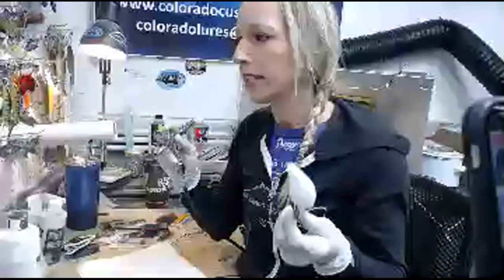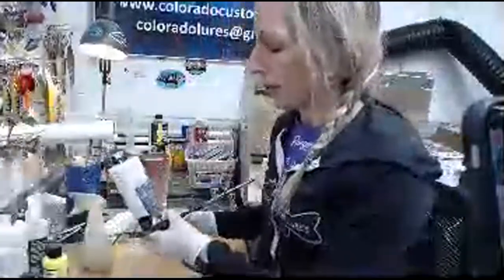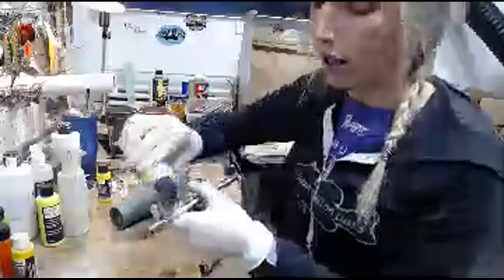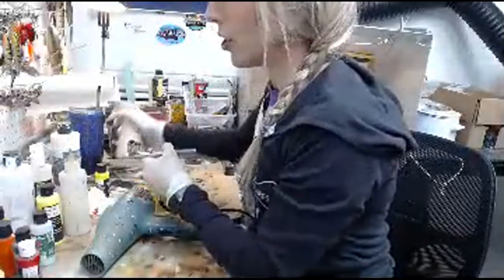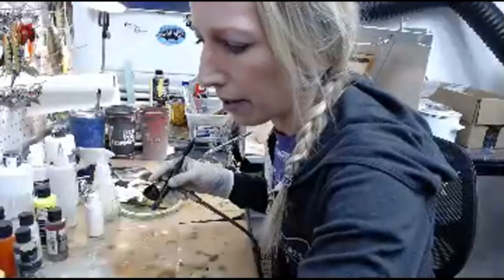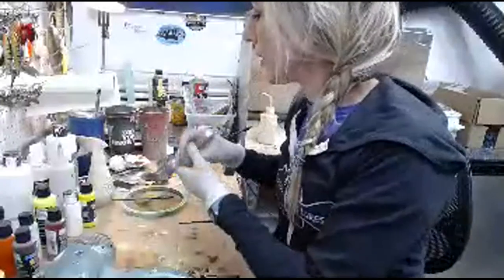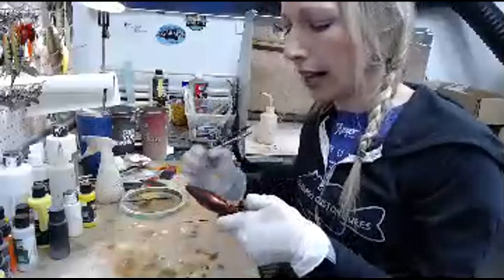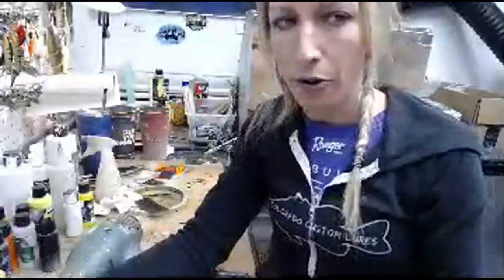Lure Painting Live - Spring Craws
Live Painting Session tonight featuring a spring craw pattern.